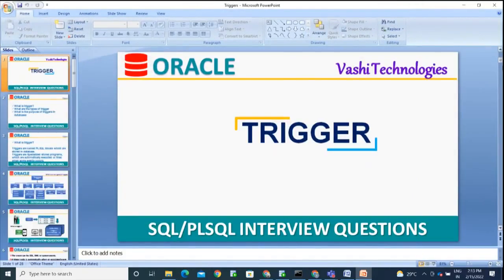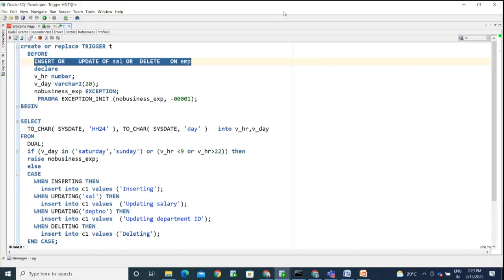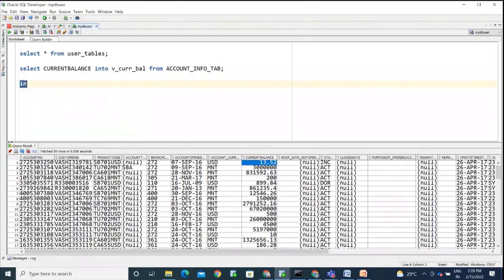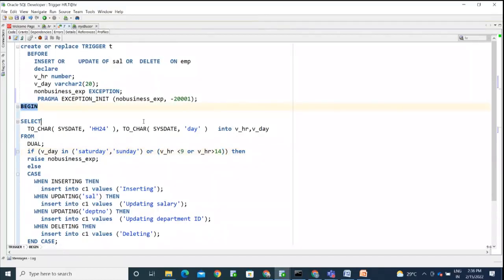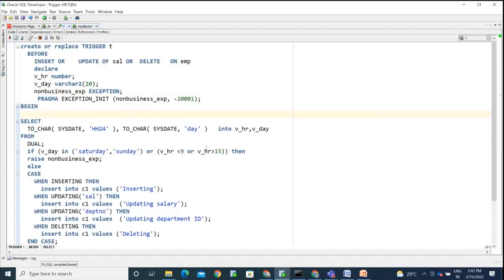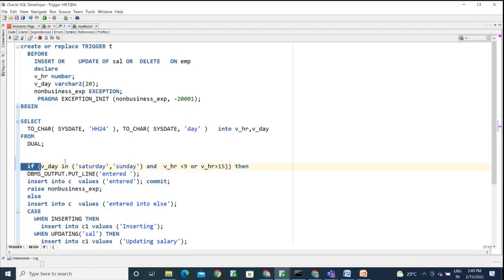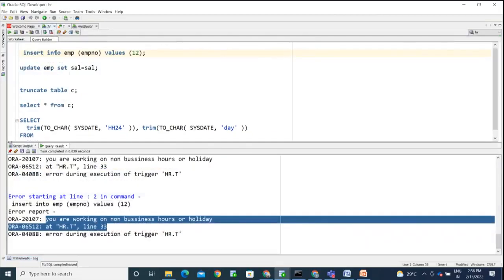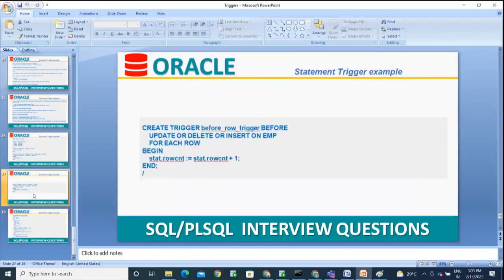Statement level triggers in plsql with realtime examples C9